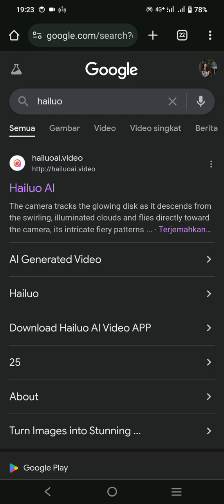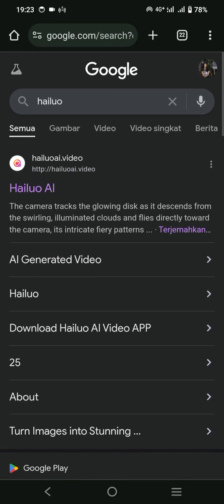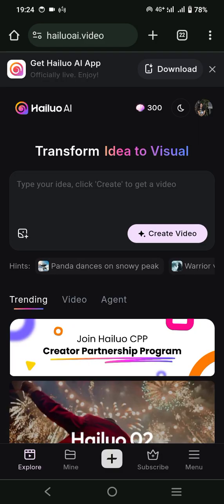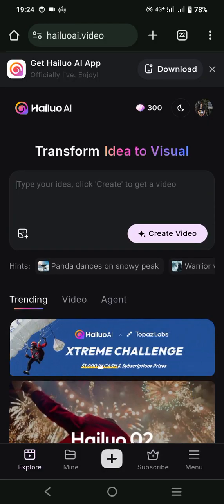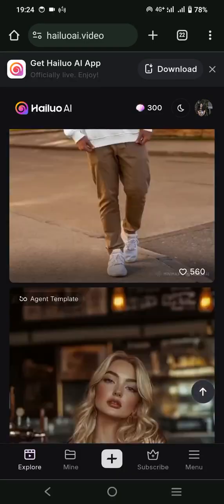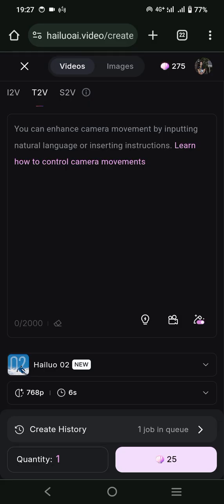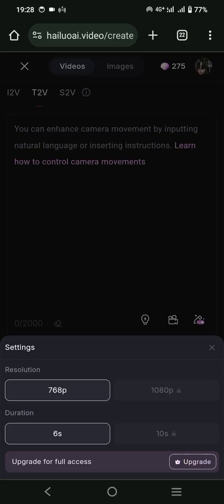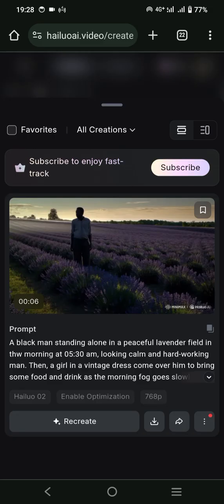❤❤ Ai Girlfriend Video Editing | How to Add Girlfriend in Video with Ai | Easy guide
This video will show you how to create the AI girlfriend video using the Hailuo AI. Kindly try guys!